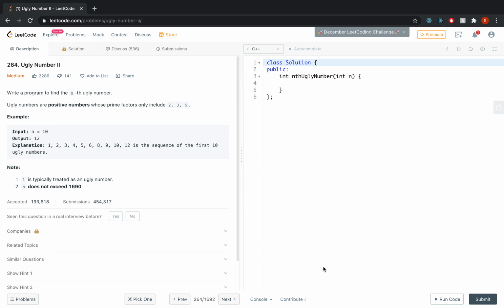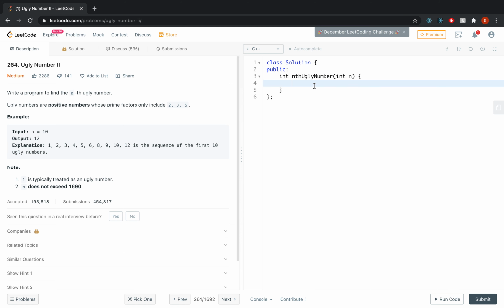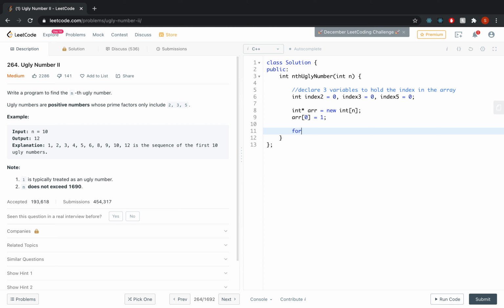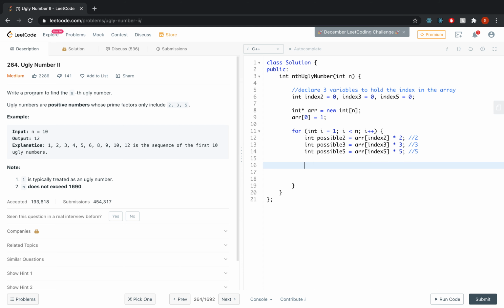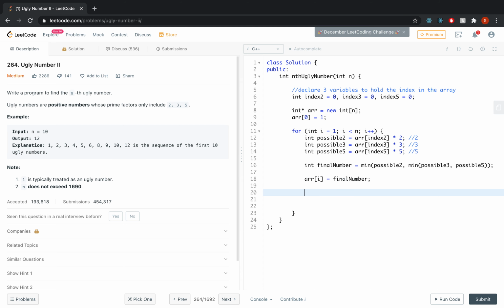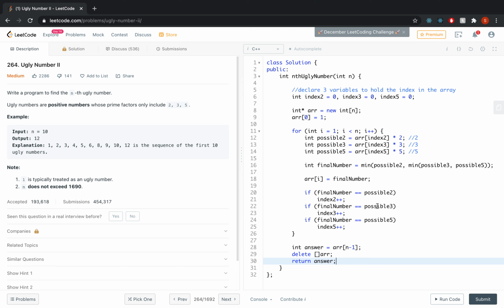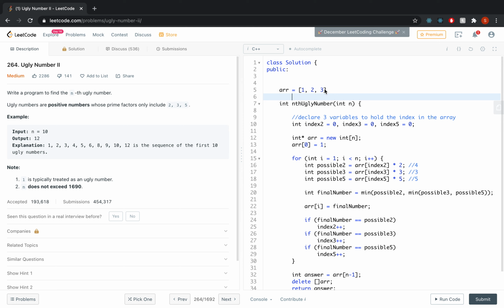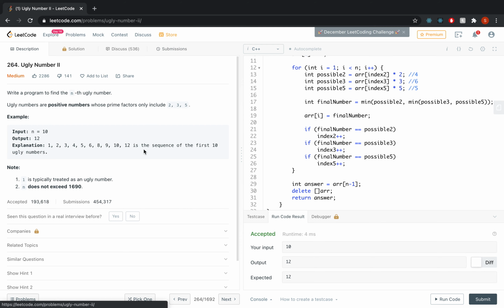Leetcode Ugly Number II Explained - C++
For questions please post in the comment section below and i will reply to you👌🏻